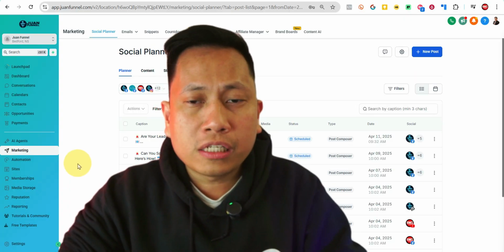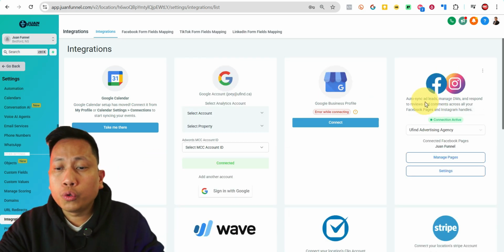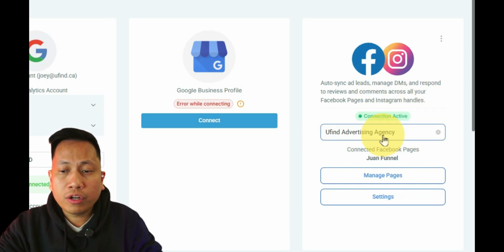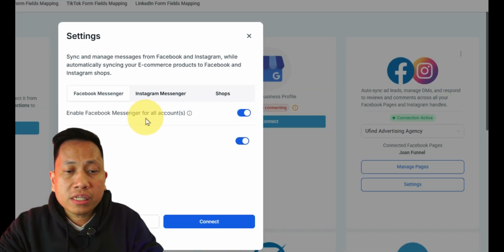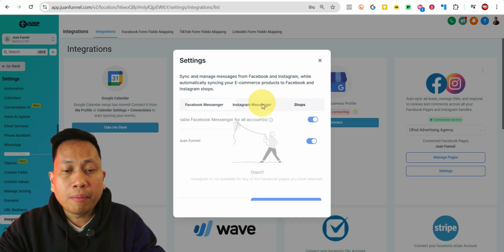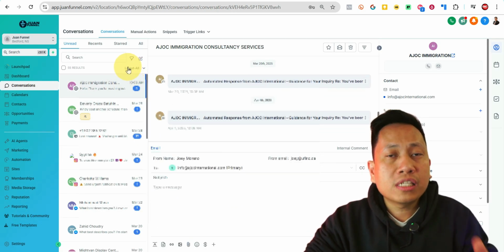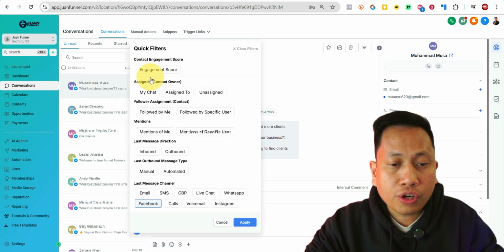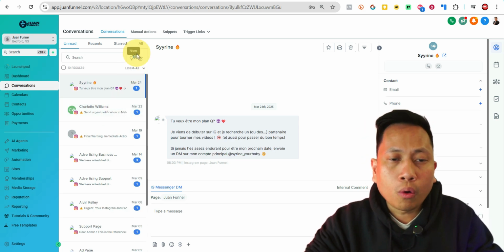How do I integrate my Facebook Messenger with GHL conversations?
🚨 Want Your Facebook Messages to Show Up Inside GoHighLevel? 🧠📩

“How do I integrate Facebook Messenger with GHL Conversations?”

Let’s break it down in plain English. 👇

💡 Imagine this: Every time someone sends a message to your Facebook Page,
💥 It INSTANTLY lands inside your GoHighLevel Conversations tab.

And YES—you can reply from GHL without switching tabs, phones, or platforms! 😱
Here’s how to set it up:

⚠️ Troubleshooting Tips:
❌ You must be a Facebook Page Admin
❌ Don’t skip permissions when connecting—GHL needs ‘em all!
❌ Still stuck? Disconnect and reconnect the page inside Settings → Integrations

🎯 Pro Tip: Combine this with Workflows to auto-respond to new FB messages, tag hot leads, or start follow-up automations! 💬🤖